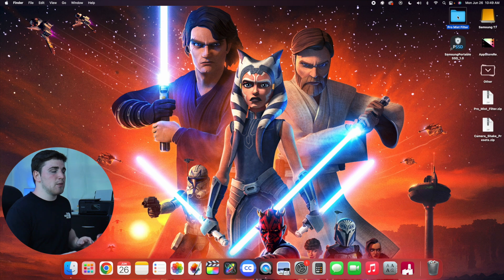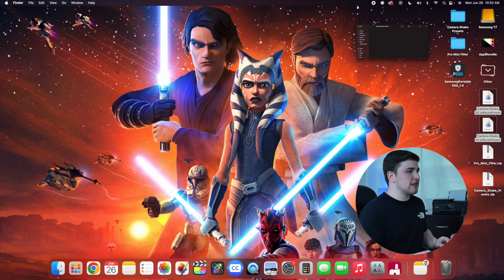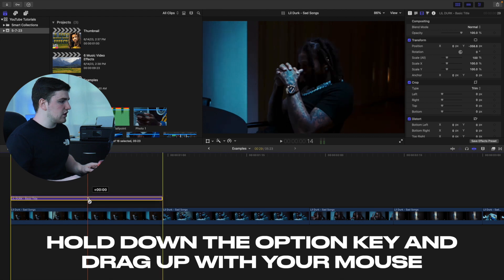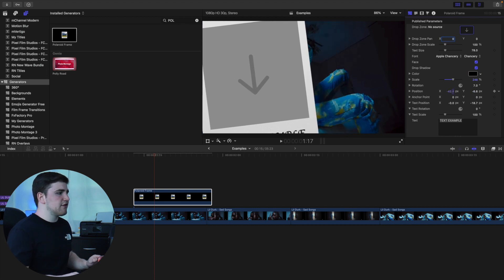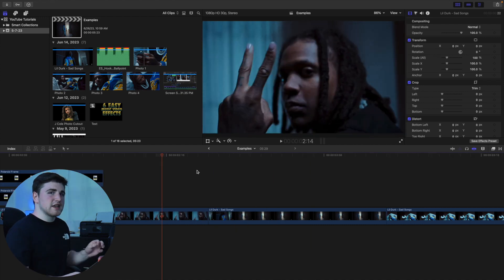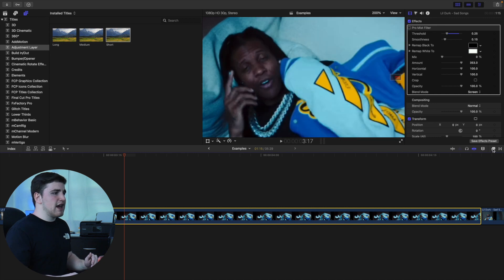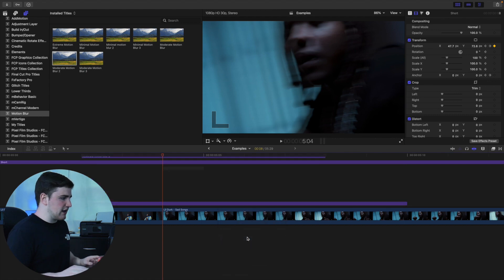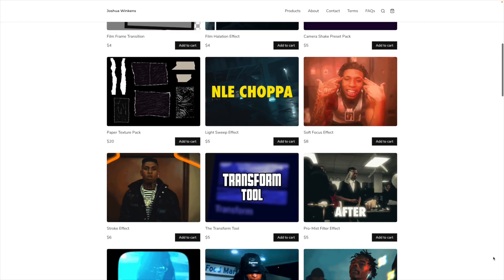6 Music Video Effects for Final Cut Pro X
I will break down 6 music video effects for Final Cut Pro X in this tutorial.

Timestamps:
Examples: 00:00
Intro 00:10
Installing Plugins: 00:54
Installing Presets: 3:38
Glowing Outline Effect: 5:13
Polaroid Transition: 6:54
Camera Flash Transition: 10:11
Pro-Mist Filter: 11:34
Film Halation: 12:26
Camera Shake Presets: 13:49
Outro: 17:07